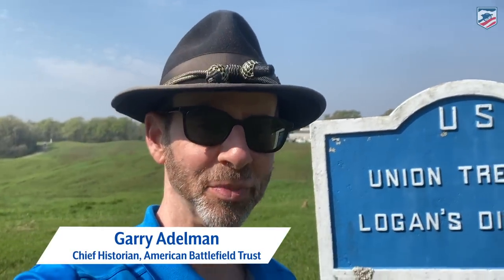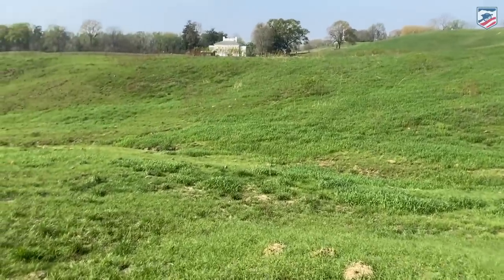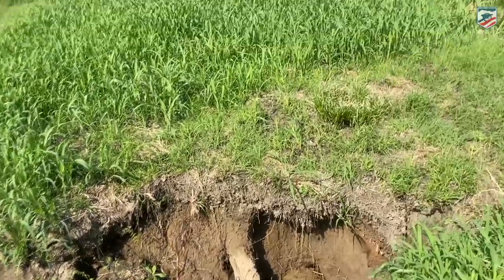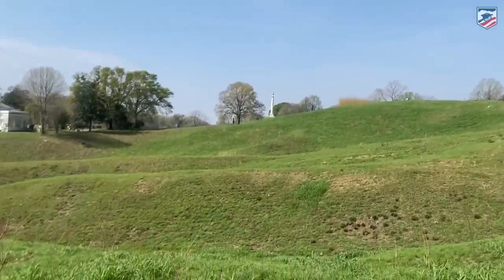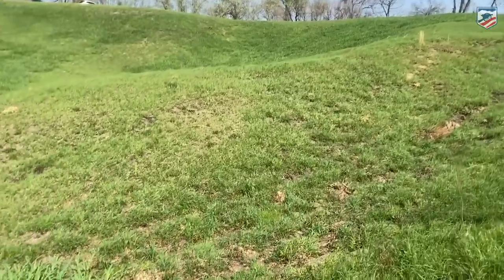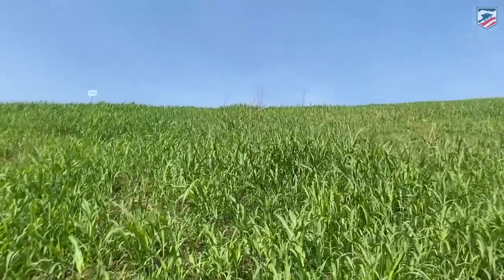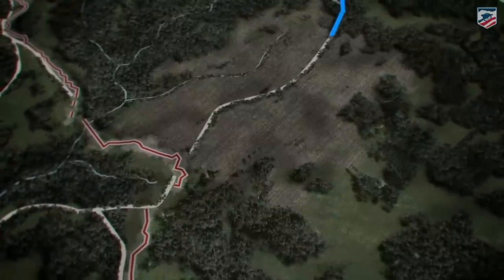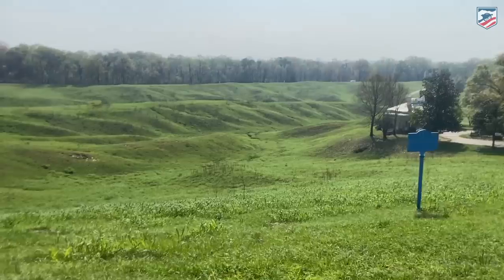Walk the Trenches of Vicksburg with Garry Adelman: Vicksburg 160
Join Garry Adelman for a walking tour of one of the most pivotal and recognizable locations of the Vicksburg Battlefield.

This video is part of our commemoration of the 160th Anniversary of the Vicksburg Campaign. Videos will be added from now until the beginning of July. To view the full set of tours,